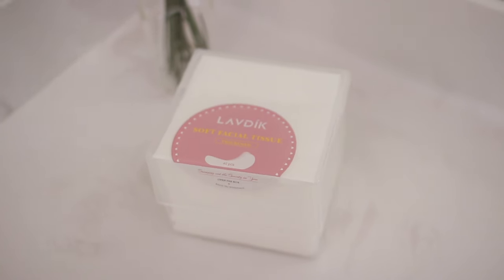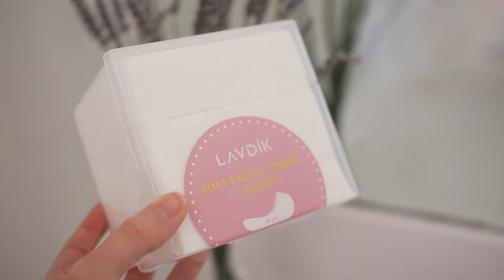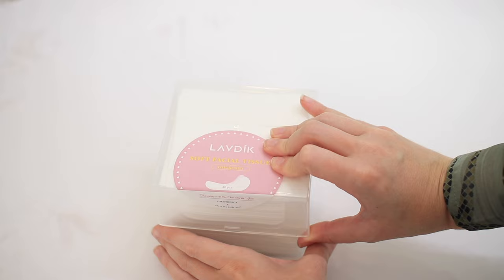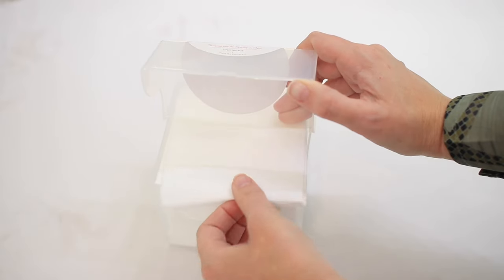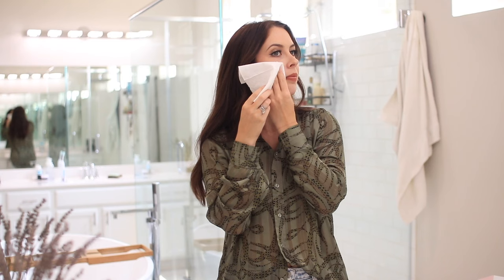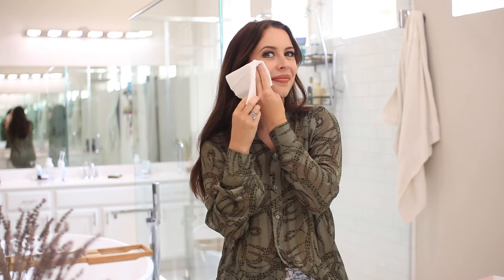Travel size. Perfect for one-time use face towels | LAVDIK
Perfect for one-time use face towels. TRAVEL SIZE | Disposable Dry Face Washcloths[40 Refills]

Collagen 24K Gold Eye Mask

LAVDIK disposable dry wipe is made of 100% Rayon fiber, ultra-soft, and highly absorbent, it's a friendly alternative to paper towels, cotton pads, face towels, and other products.
Widely use: use as dry wipes to clean hands, face, etc for baby and adult. Add liquid to become a wet wipe, ideal for makeup removal, house cleaning, etc.
Luxury Facial Cotton Tissue: The raw materials we used are natural long-staple cotton, and our tissue is 100% Cotton. Ideal for caring the sensitive skin.